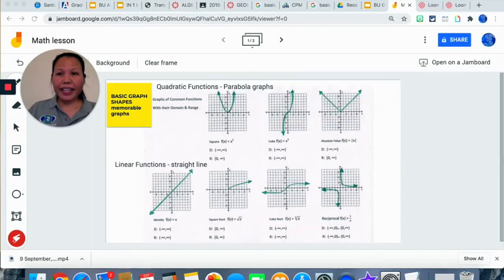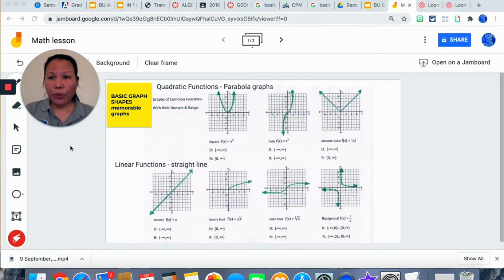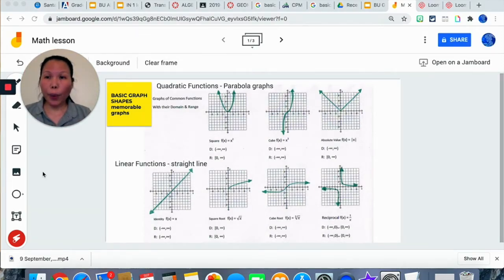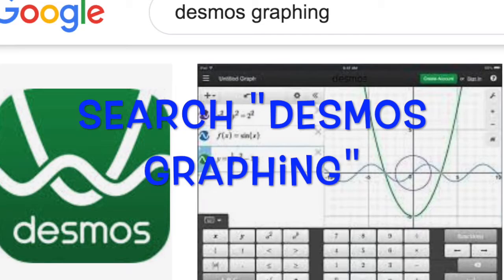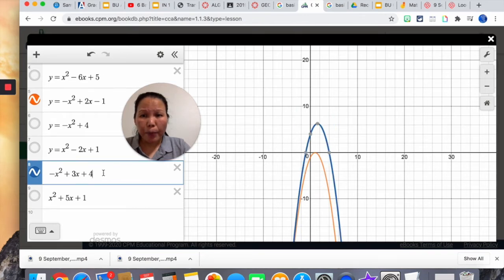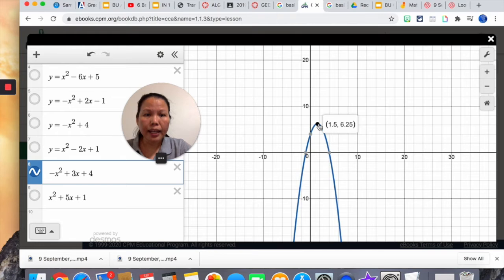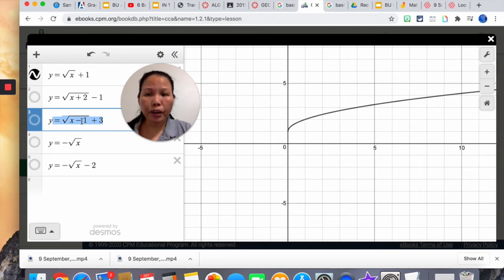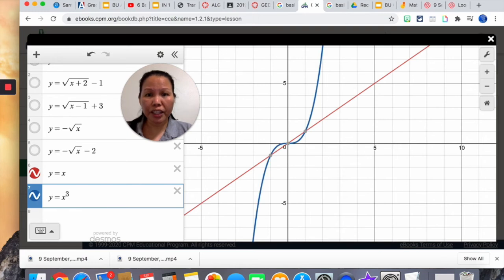Memorable graphs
6 basic graphs shapes to remember